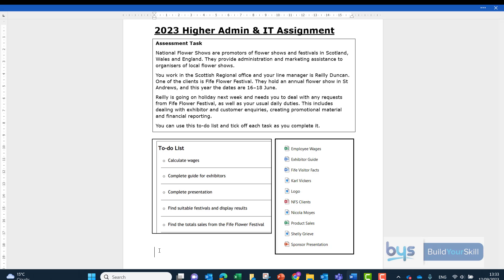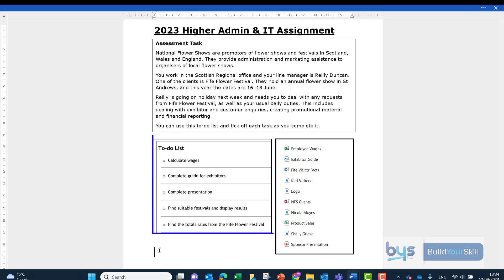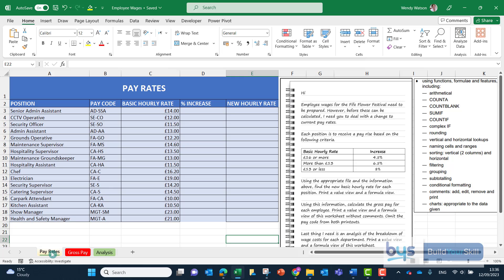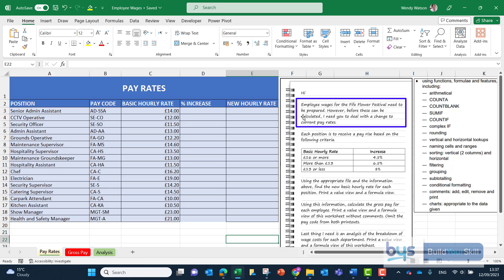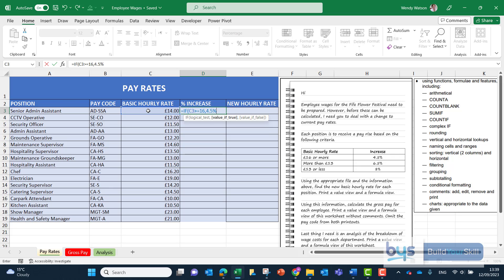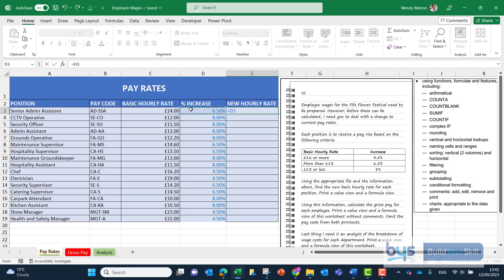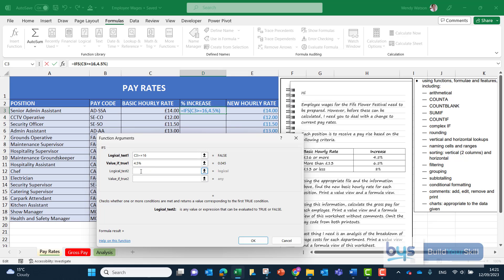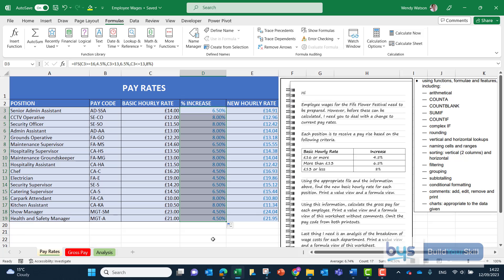2023 Higher Admin & IT - SS Task - Intro & Complex IF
A work through for the first spreadsheet task from the 2023 Assignment.  A brief introduction to the project then completion of the Employee Wages spreadsheet - Pay Rates sheet using a nested if or IFS function.